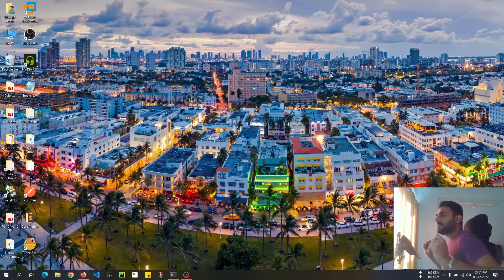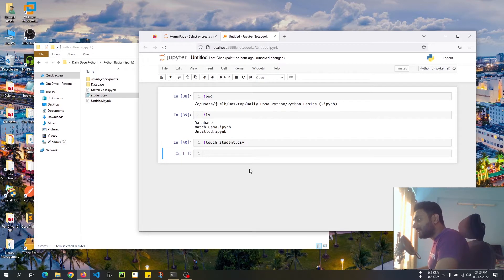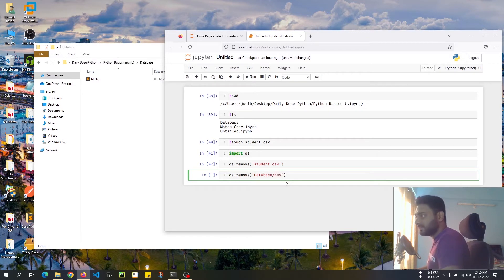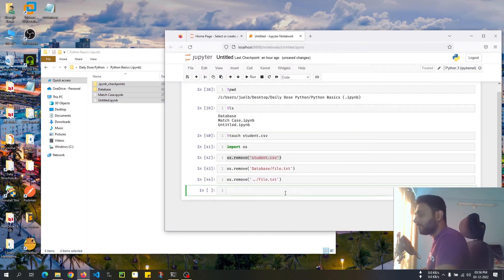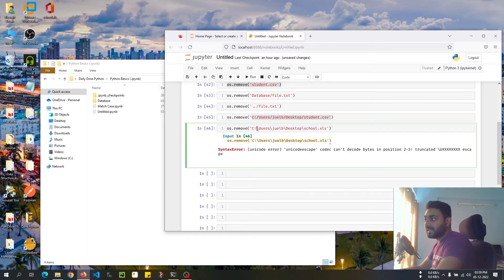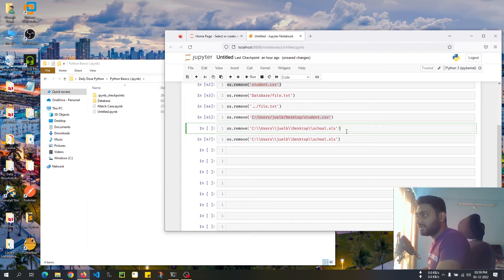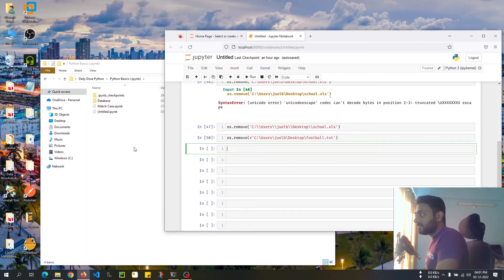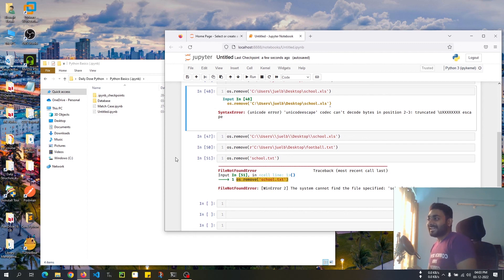Delete using Python | OS Module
This video shows how to delete a file using Python.

► Important

► About Me
▸Biswajit Basak